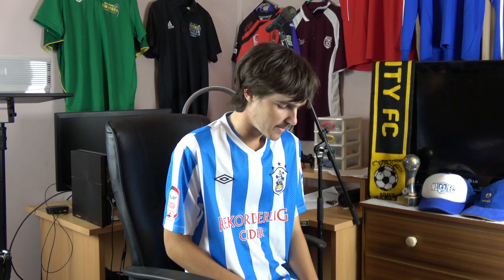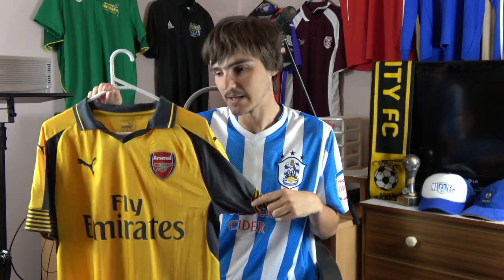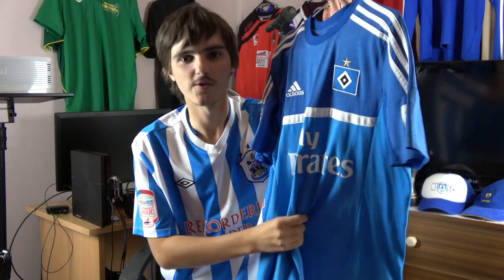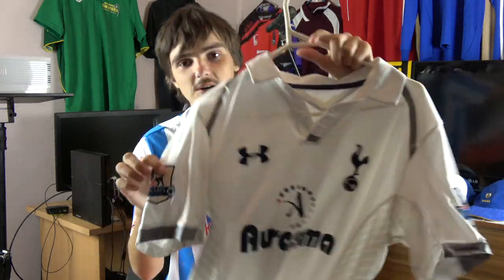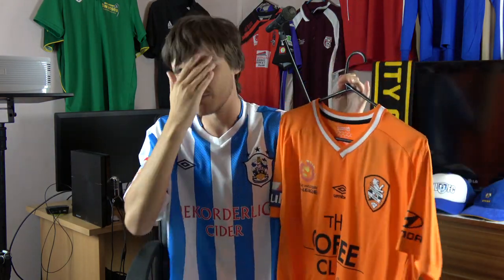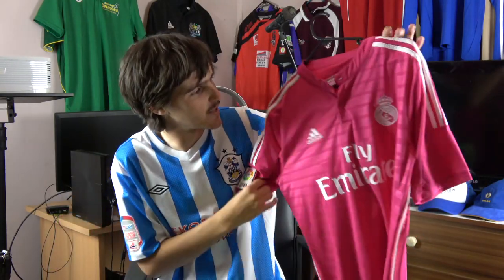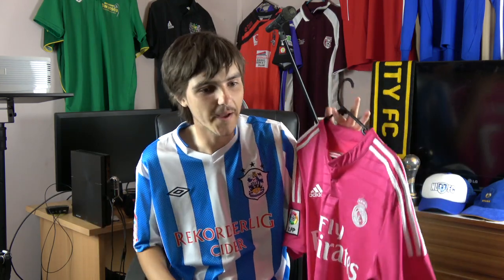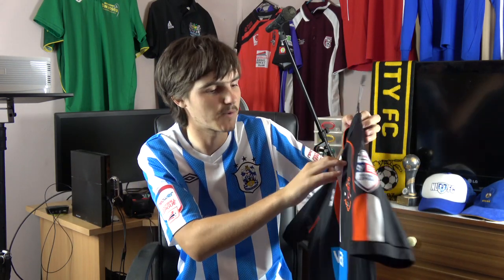Jersey Collection Vlog (Episode 1-Shirts #1 to #10)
00:00-00:30-Intro
00:30-Newcastle Jets 14/15 Home
01:30-Arsenal 16/17 Away
02:30-Hamburger SV 15/16 Away
03:30-Aston Villa 13/14 Home
04:30-Tottenham 12/13 Home
05:30-Brisbane Roar 14/15 Home
06:30-Sporting Lisbon 14/15 Home
07:30-Real Madrid 14/15 Away
08:30-Seattle Sounders 13/14 Home
09:30-Blackpool 14/15 Third